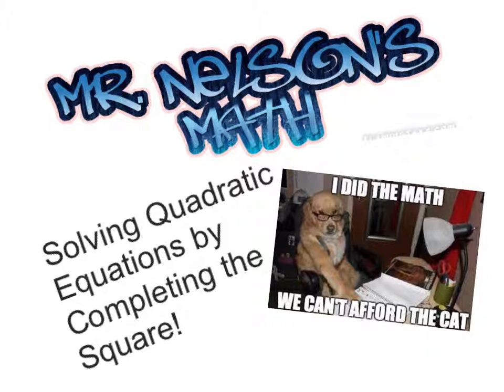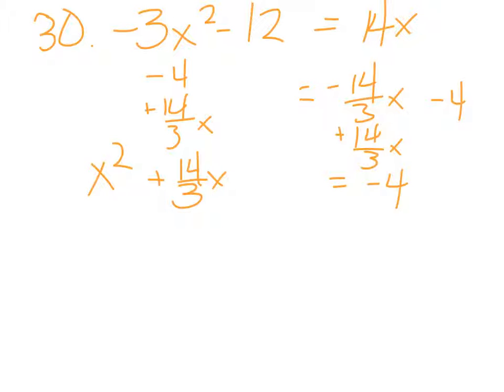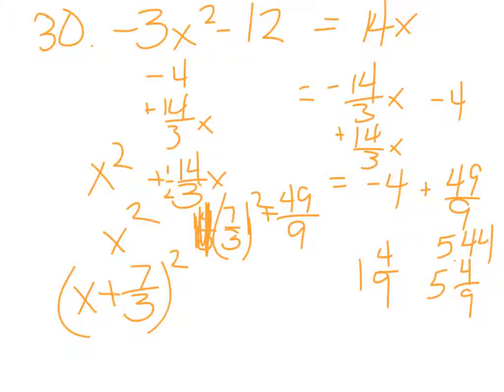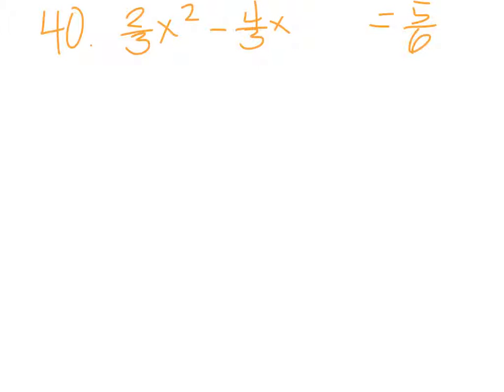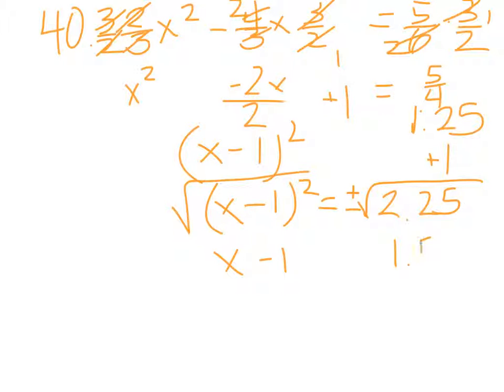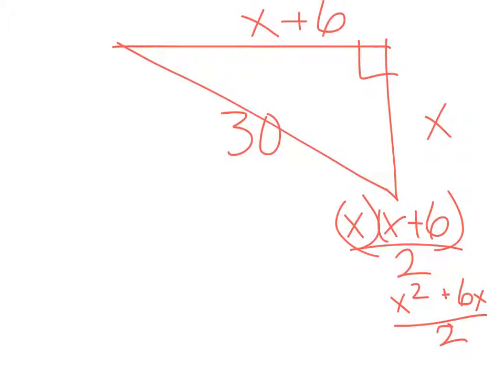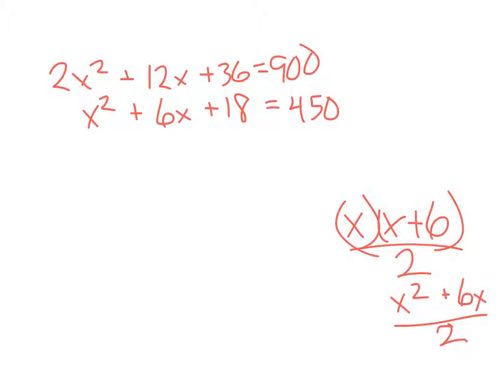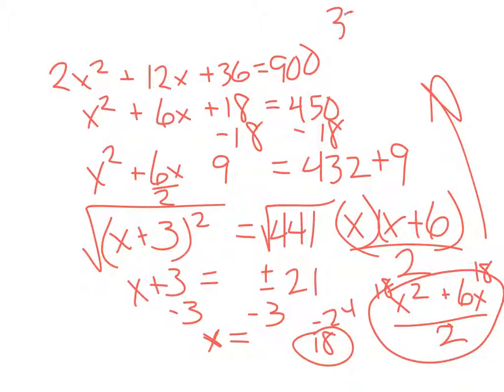Completing the Square!